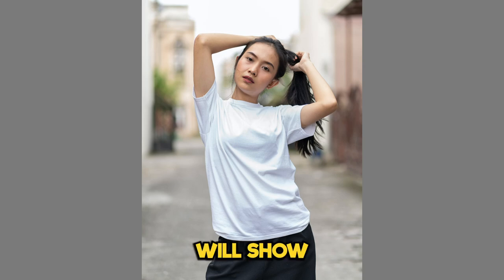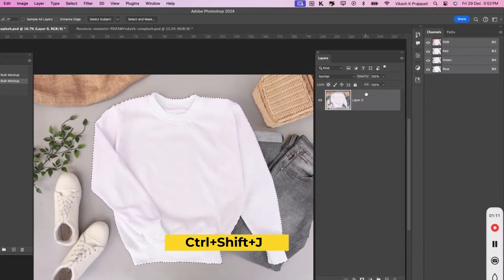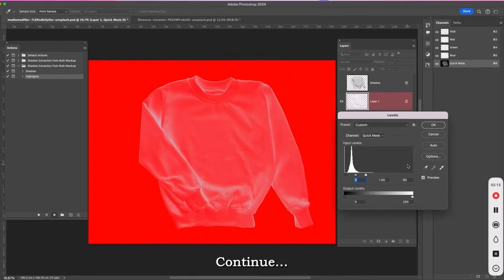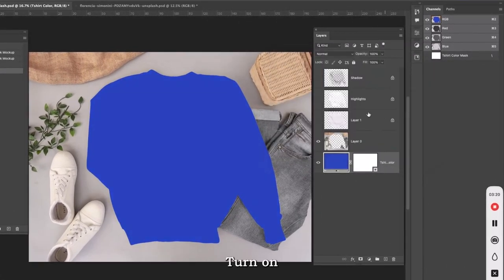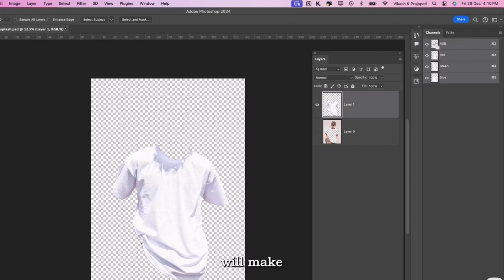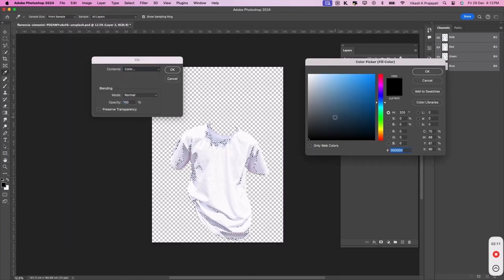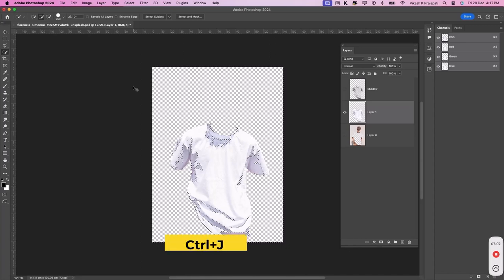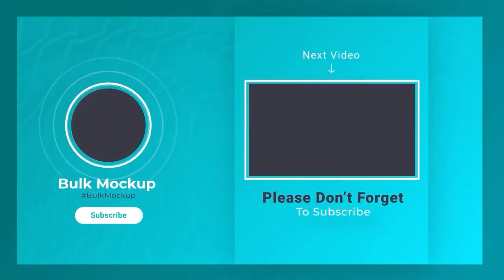How to Extract Shadows & Highlights to New Layer Photoshop Tutorial | Photoshop Action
In this video you will learn how to separate the shadow and color elements of an image into separate layers using alpha channels. This essentially creates a shadow layer than can be used as a replacement for the Multiply layer style. Using the same technique you'll also learn to separate the highlights into another layer.
This process comes in very handy while creating a mockup template.

▬▬ Videos you do not want to miss  ▬▬

► Create Stunning Frame Mockups in batches - Etsy Printable Wall Art

► How to batch Replace Smart Objects in Photoshop

► Batch Replace Multiple Smart Object Layer in Photoshop

► Add Realistic Shadow with a click of a button

Bulk Mockup is a Revolutionary Photoshop Plugin that helps you to automate you mockup generation process. Using Bulk Mockup you can automatically replace smart object in photoshop and generate 1,000 mockups in less than 10 minutes.

Used and Loved **[❤️]** by many top 1% Etsy (print on demand) sellers.

▬▬ TOOLS I USE (For this Youtube Channel ) ▬▬